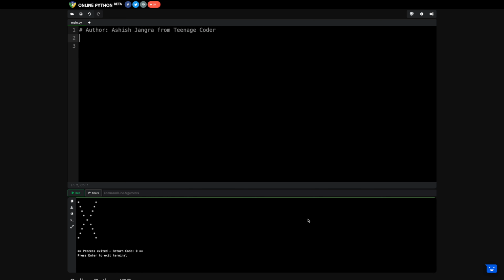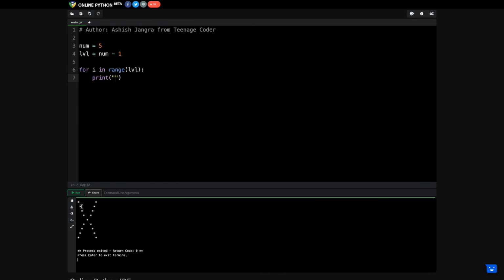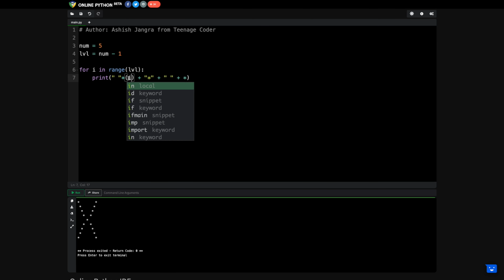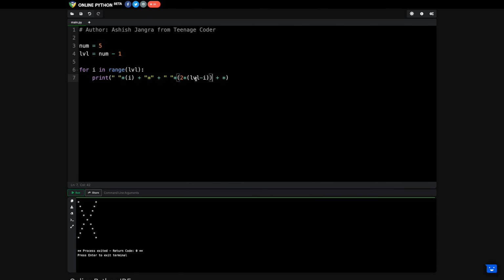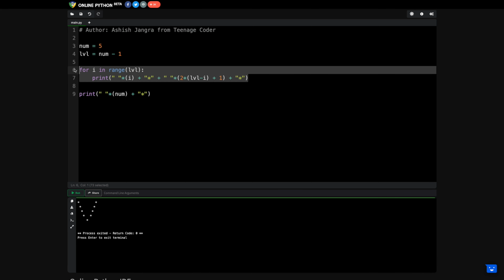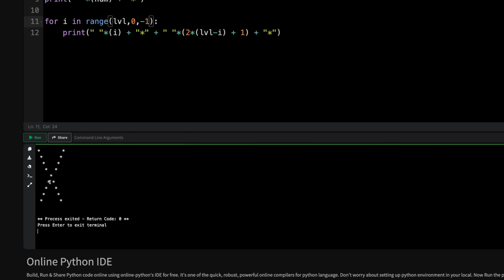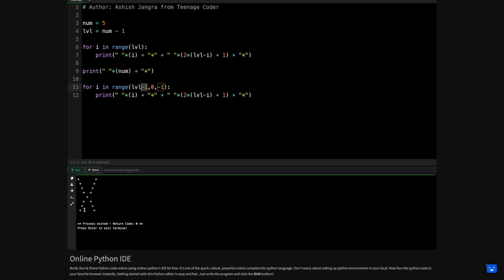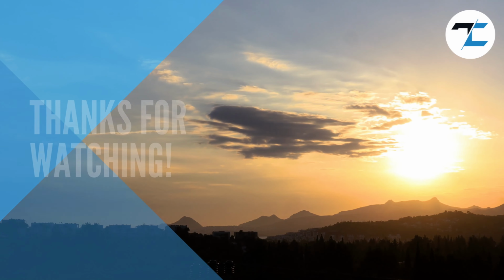X in Pattern Programming and How You Can Do It. | 2022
Pattern programming is a powerful, general-purpose language. So in this video, we are highlighting what is X in pattern programming.